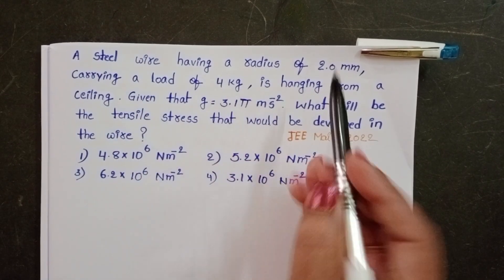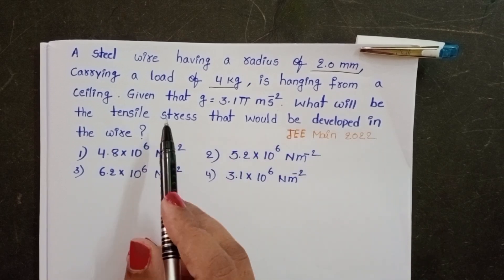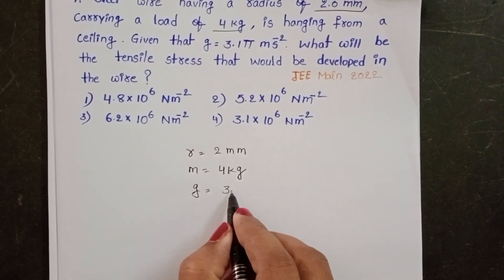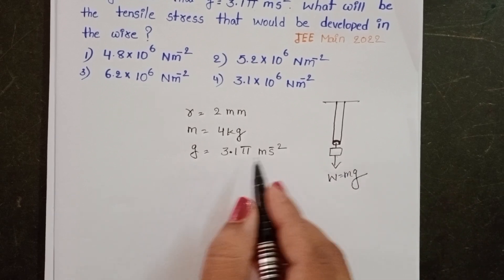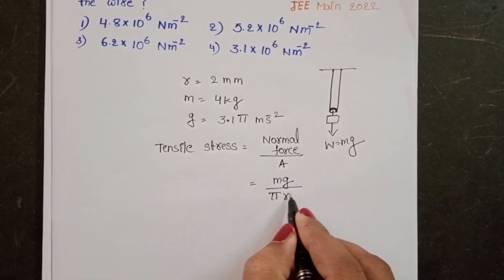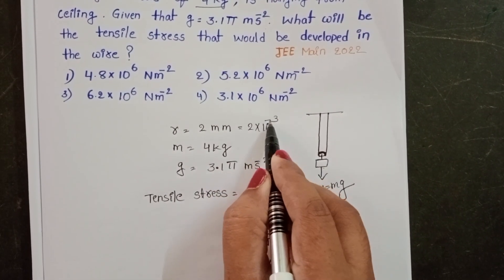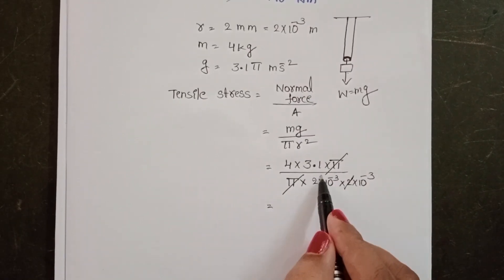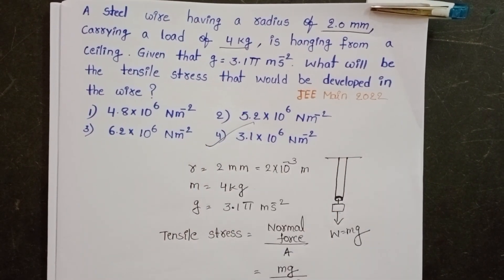A steel wire having a radius of 20mm, carrying a load of 4kg,is hanging from a ceiling. Given that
A steel wire having a radius of 20mm, carrying a load of 4kg,is hanging from a ceiling. Given that g=3.1πm)s^2.What will be the tensile stress that would be developed in the wire?
PREVIOUS JEE MAINS PHYSICS QUESTIONS
NUMERICALS ON MECHANICAL PROPERTIES OF SOLIDS
NEET PHYSICS
EAPCET PHYSICS